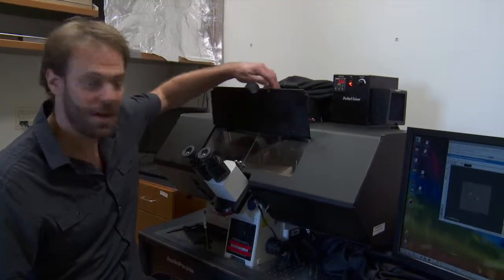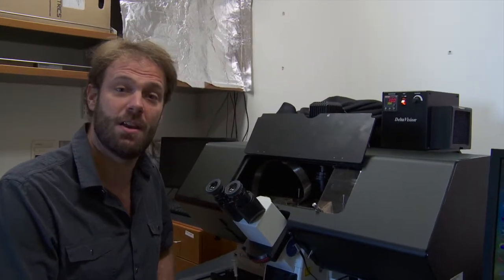Burroughs Wellcome Fund Science Explorers - Nick Buchler (Part One)